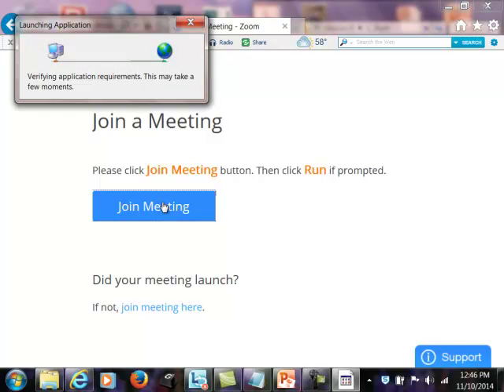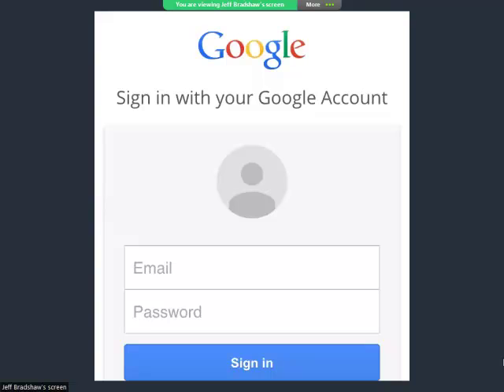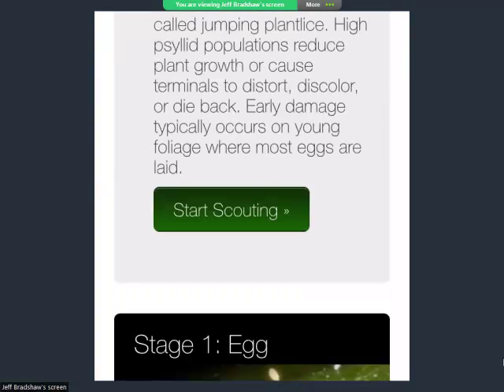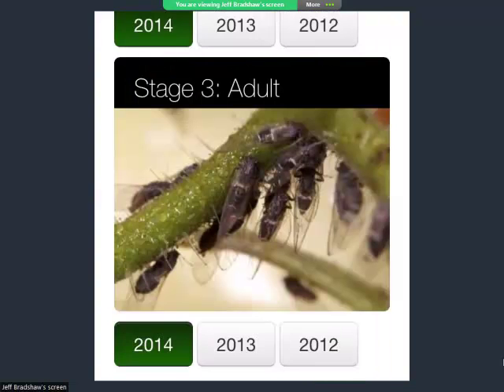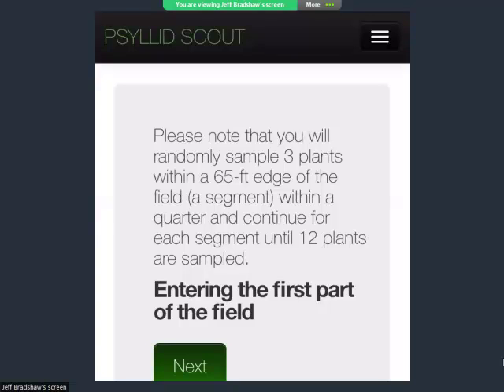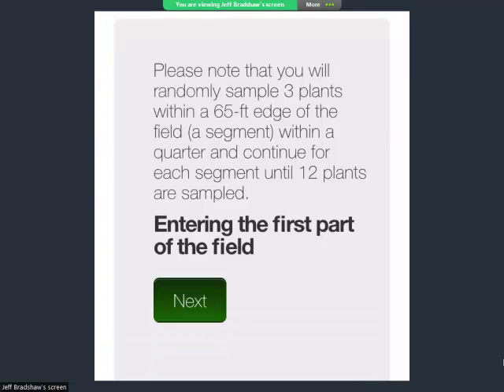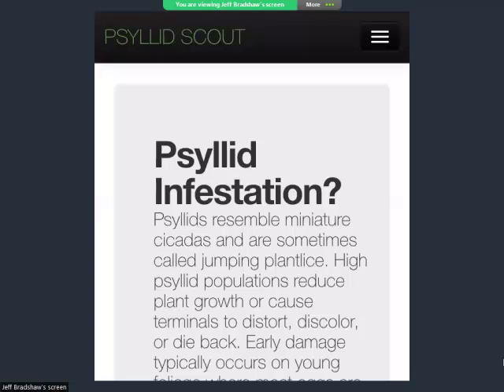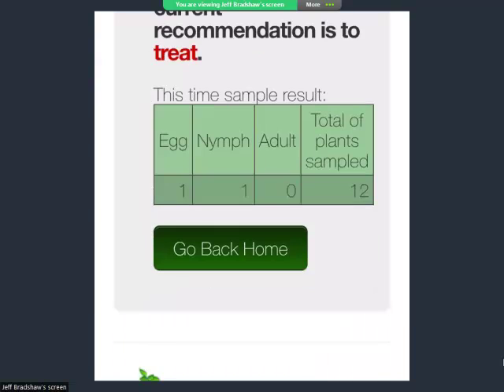bradshaw 2014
How to use PsyllidScout.
Presented by:  Jeff Bradshaw
Written by:  J. Bradshaw